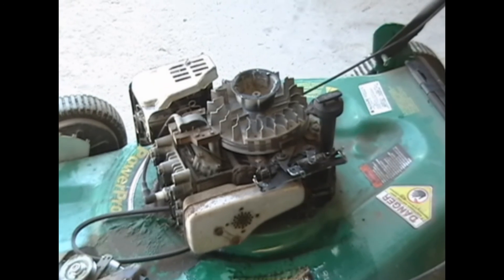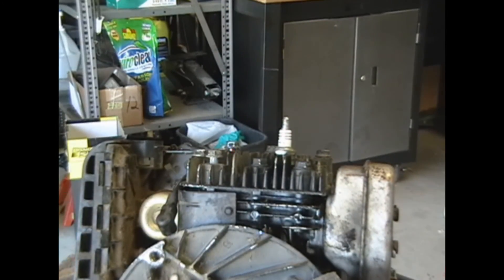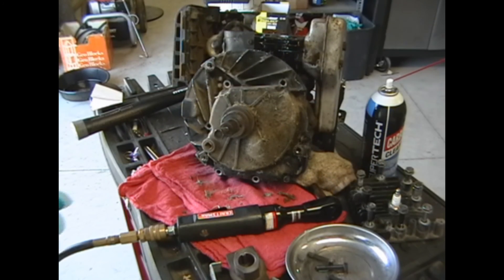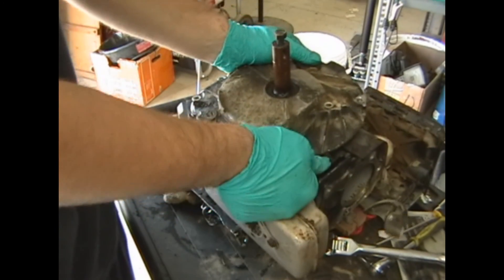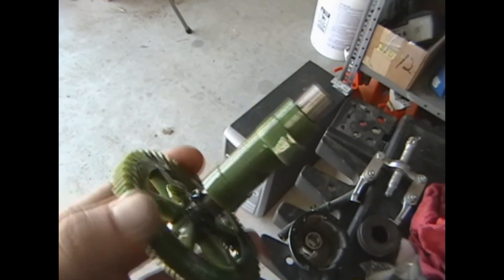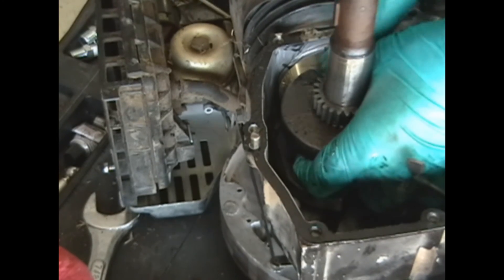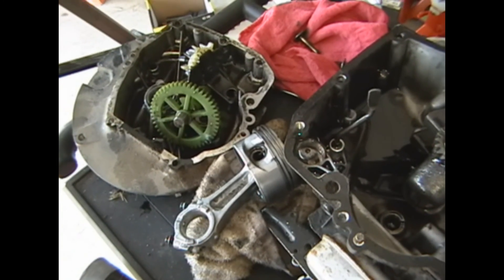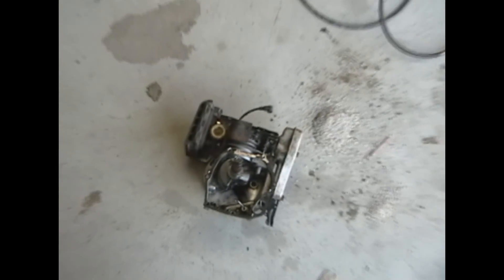Briggs and Stratton Quantum Engine Disassemble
Taking apart a lawnmower engine that excessively burns oil and shoots it out the exhaust. This motor is worn really bad.